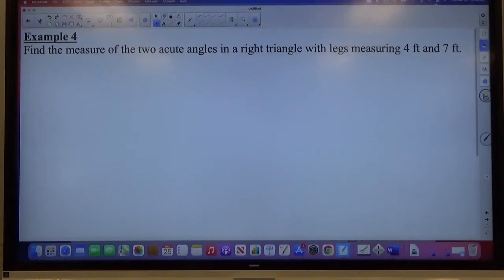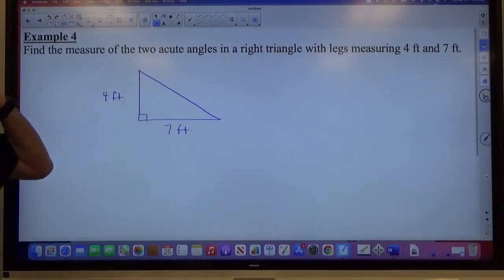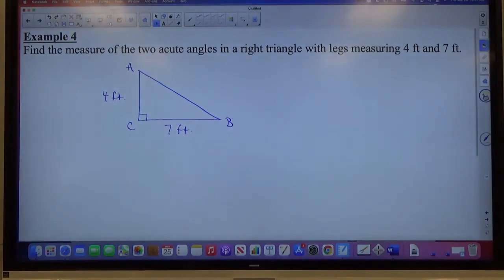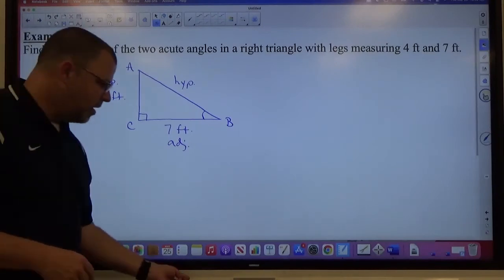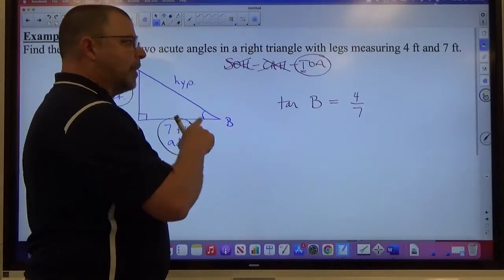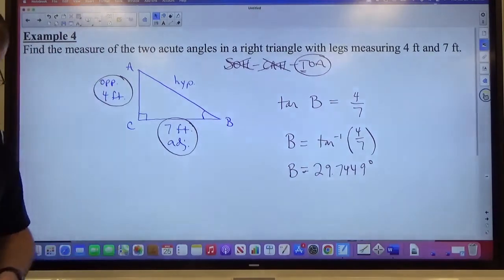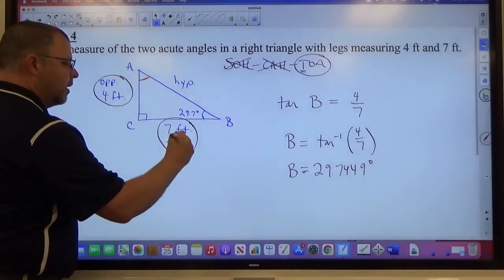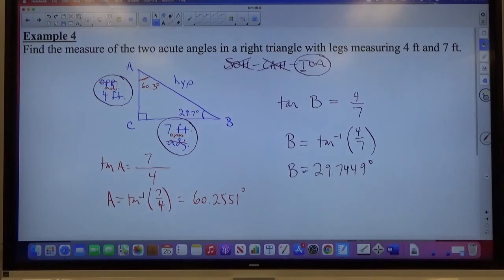Chapter 7-1 Example 4